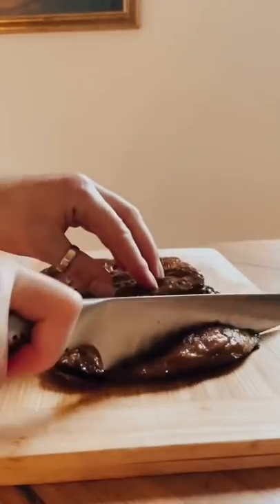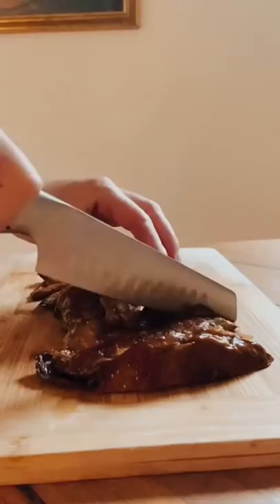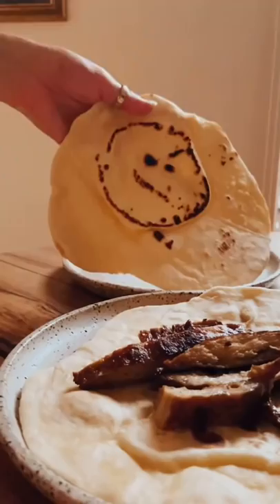Vegan duck. 🦆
Please note at (Plant Based & Vegan Recipes) The goal is to aspire people to a healthy lifestyle by indulging their senses with visually appealing, healthy plant based foods & I do not intend any copyright infringement , nor do I claim the complete original clips, Moreover the credits have also been mentioned in each clip, Still If any of you lovely folks would like to discuss some specific content, Simply drop me an email at: & I will be at your service, Cheerio... Stay Hap-pea!

Credit : @thekindnessechoes